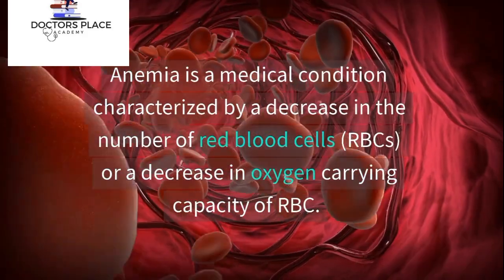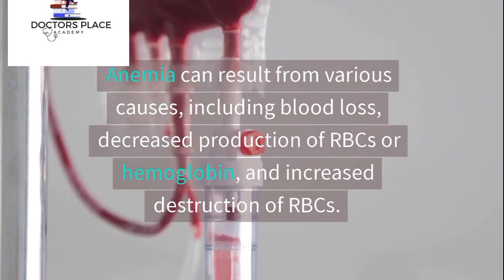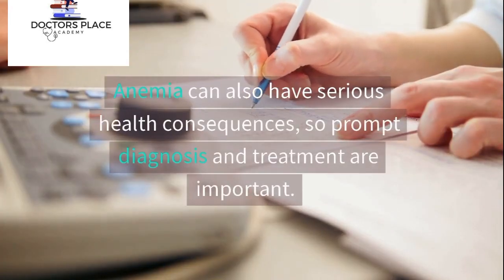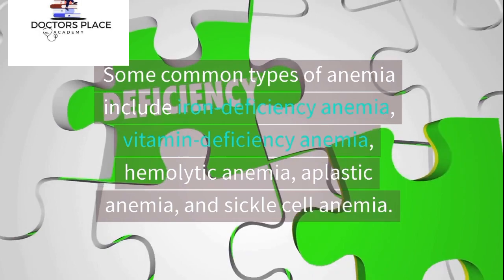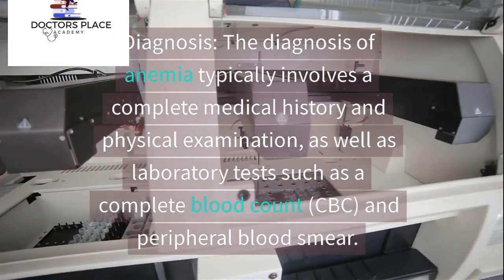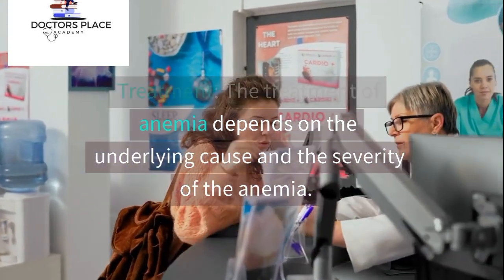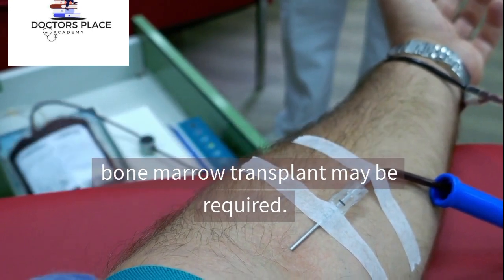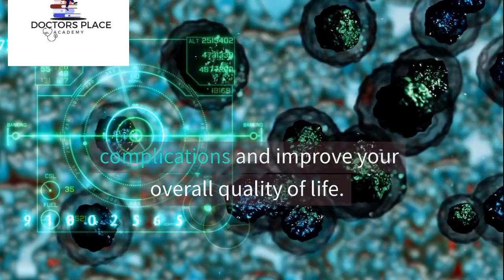Anemia | Brief Explanation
Doctors Place Academy is an online institute that provides medical education to aspiring healthcare professionals and current healthcare providers. The academy offers a wide range of courses and programs designed to equip students with the knowledge and skills needed to excel in the medical field. With a focus on evidence-based practices, interactive learning, and engaging content, Doctors Place Academy aims to make medical education accessible to everyone. Whether you're a student looking to pursue a career in medicine or a healthcare provider seeking to expand your knowledge, Doctors Place Academy is the place for you! With flexible online learning options and expert instructors, you can achieve your goals at your own pace, on your own schedule.